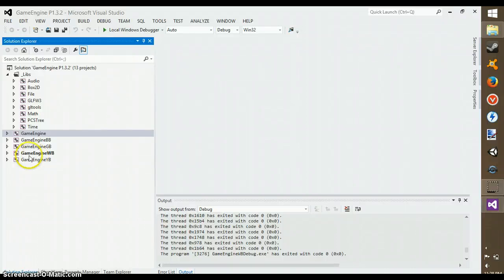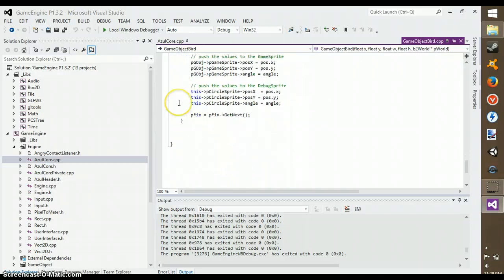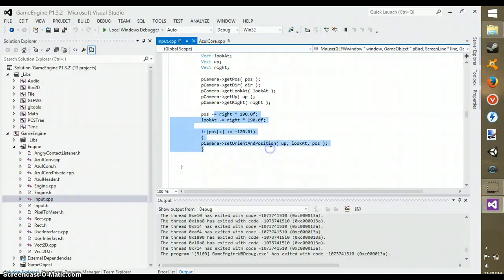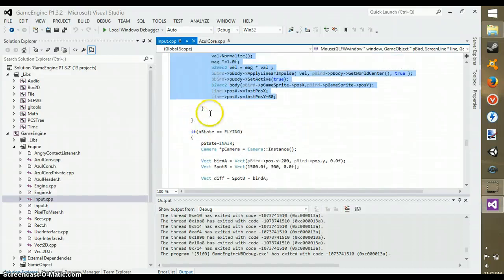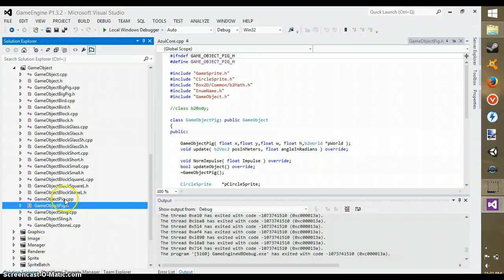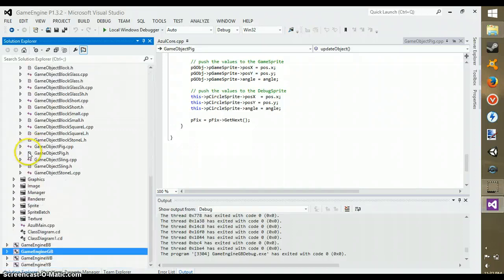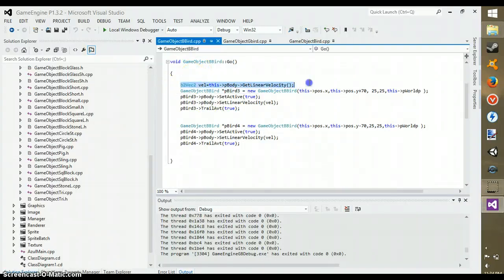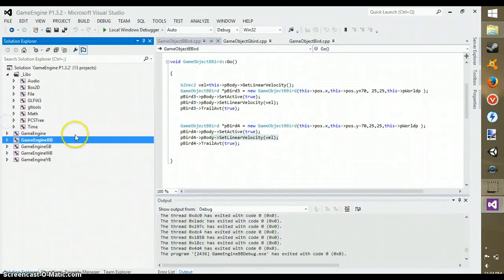apples code walthrough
apples